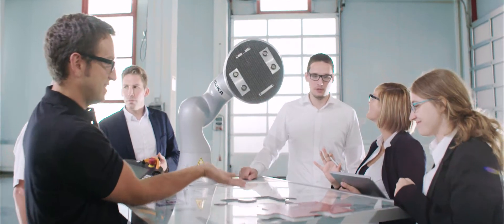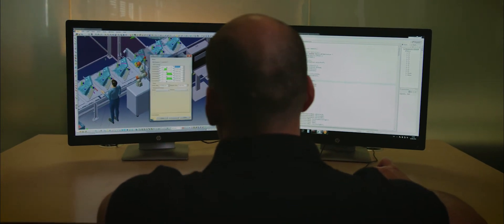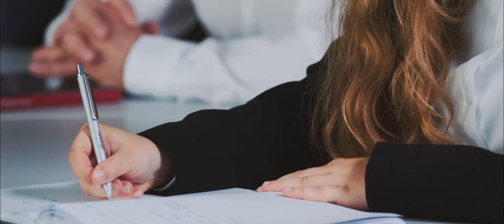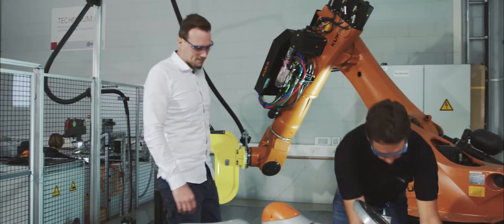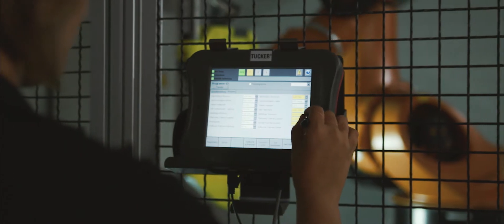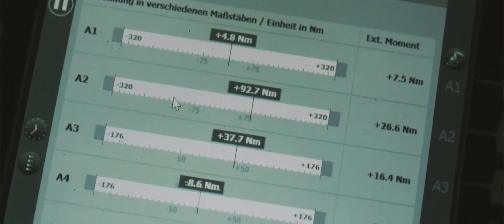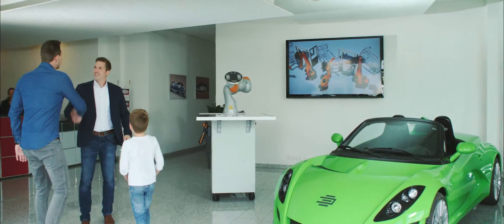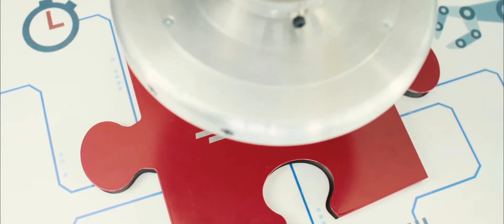EDAG Production Solutions - Networked Engineering (English video)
How does the factory of the future look like? With networked engineering we shape the future before it arises.